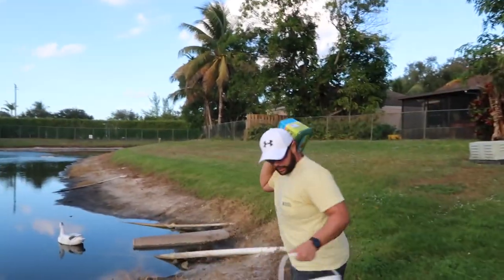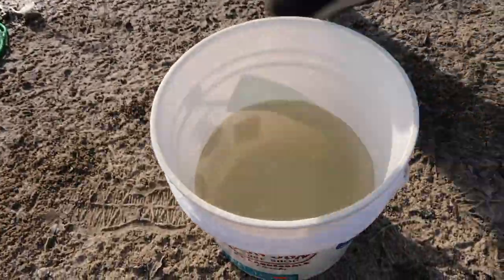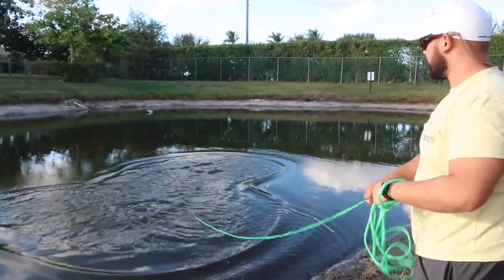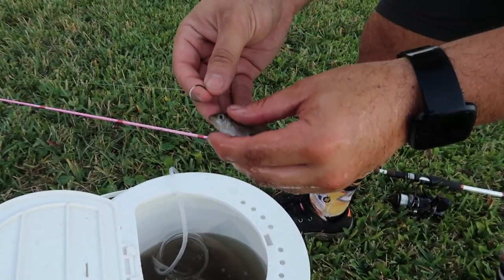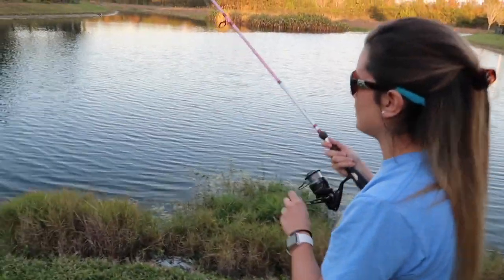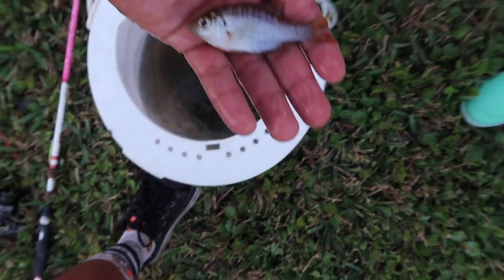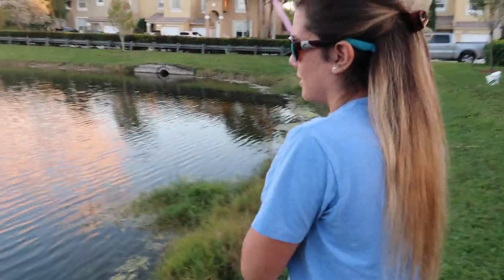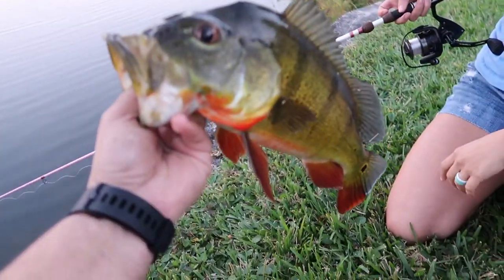BIG NET catches RAINBOW 🌈 Butterfly Fish !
BOOYAH!